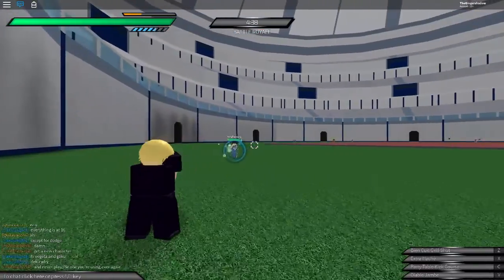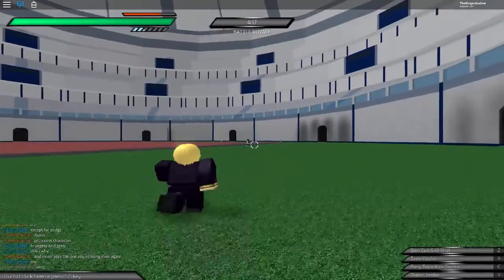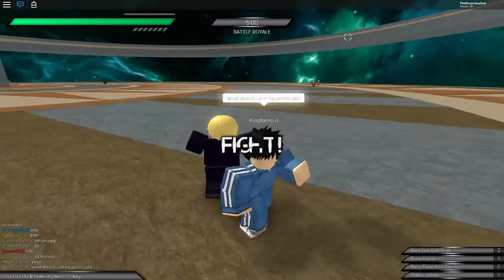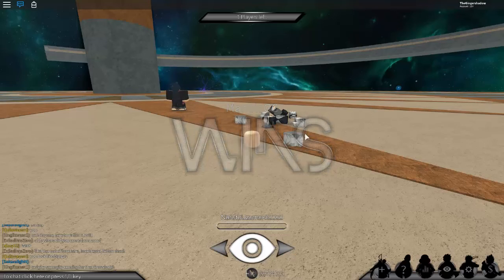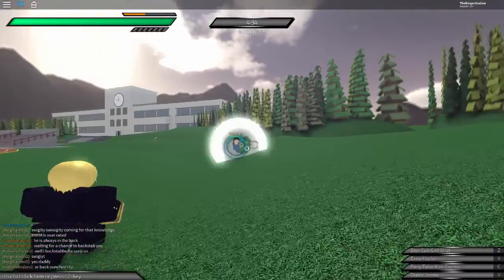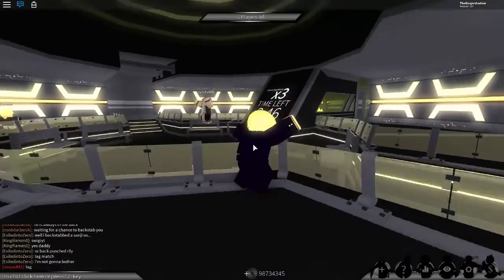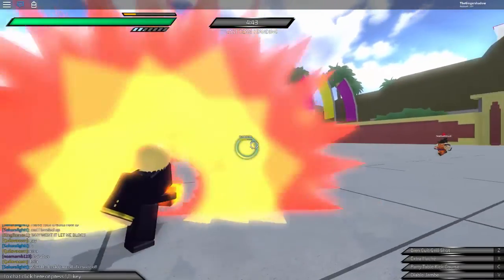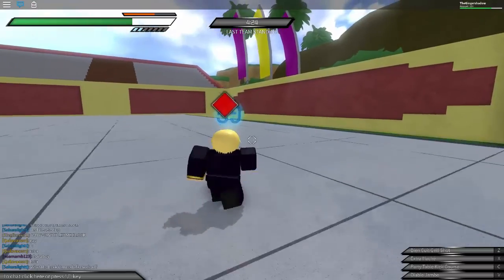HUGE NEW UPDATE! BLACK LEG SANJI ARRIVES! || Roblox Anime Cross 2 Episode 16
For great minecraft server hosting and many other game servers check out Nitrous my server provider

All credit for channel avatar and channel art go to Zaromaru go check out the stuff he gets upto!